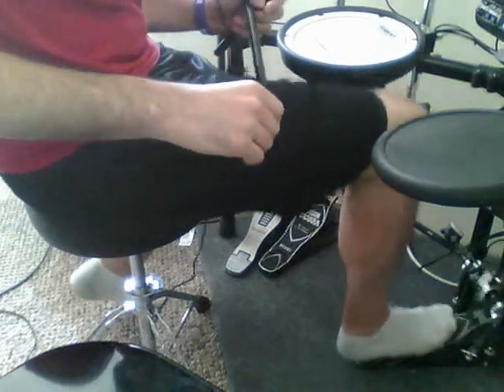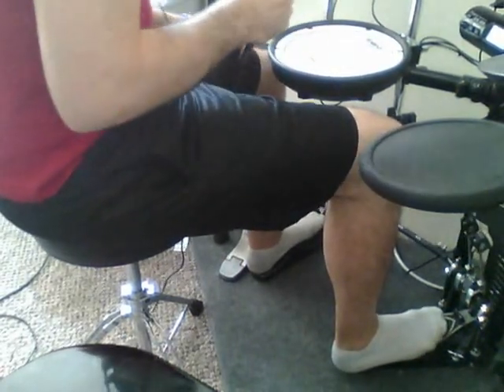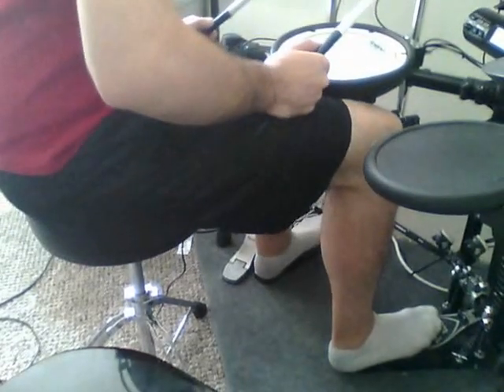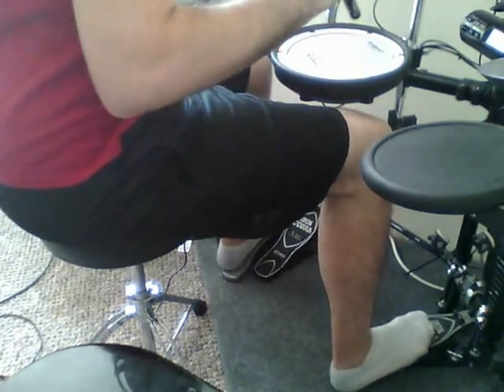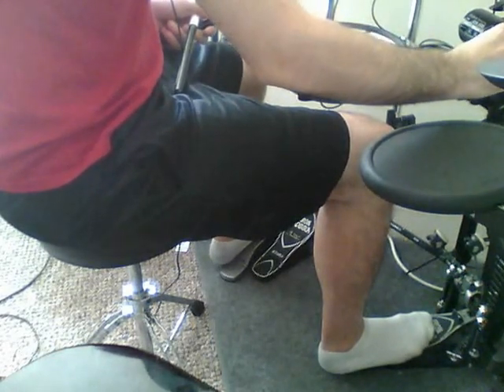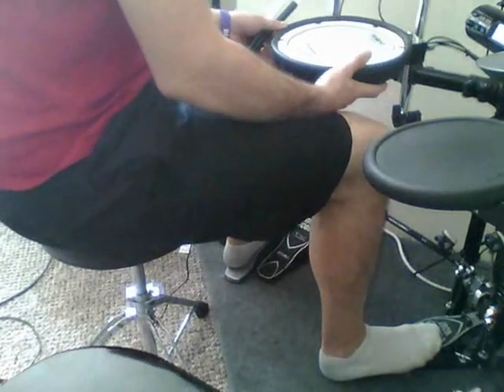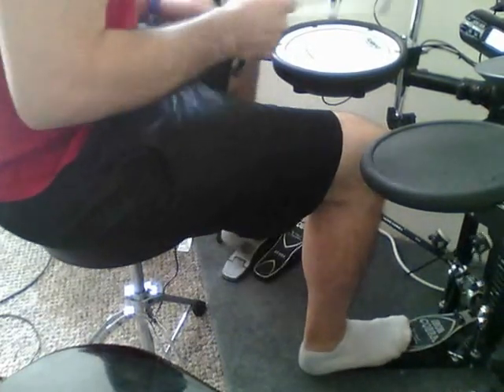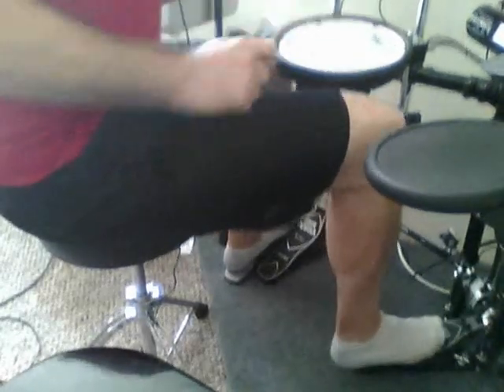How To Play Double Strokes on a Single Kick Pedal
How to play double strokes on a single kick pedal. I say at the very beginning of the video that I will try to make it as short as possible, and at just under 6 minutes, I totally failed. Nevertheless, I hope this is a helpful resource for a pretty cool bass drum technique. If you like these I'll make more drum how-to vids as I can!